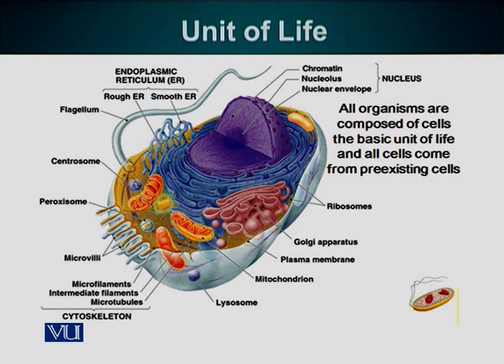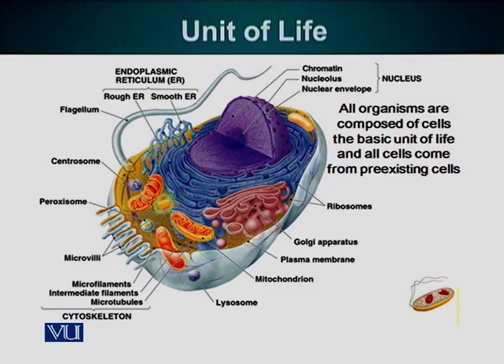Unit of Life | Cell Biology | BIO5105_Topic004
Topic 004: Unit of Life,
By Fridoon Jawad Ahmed